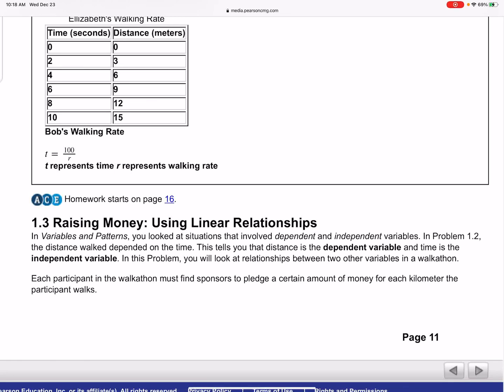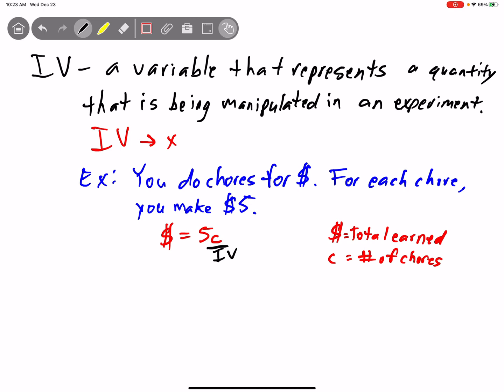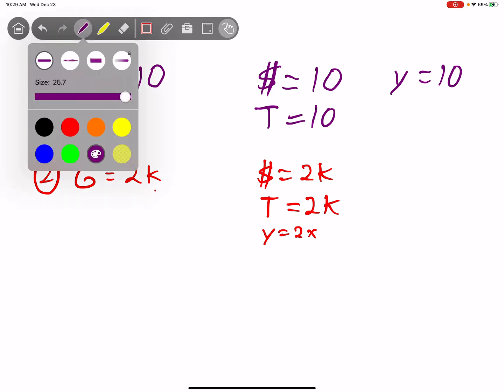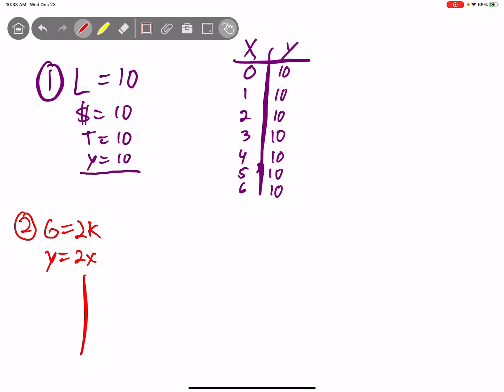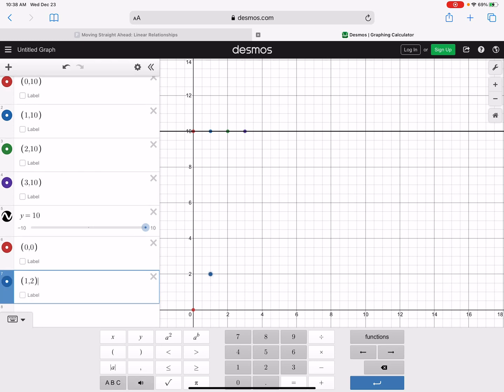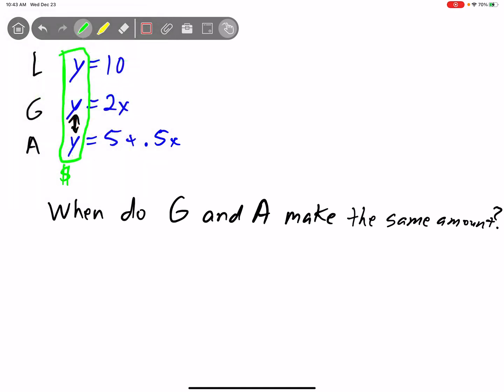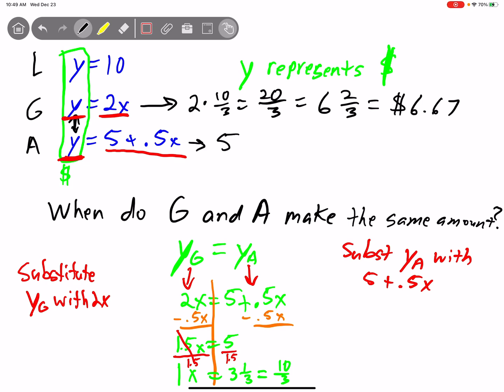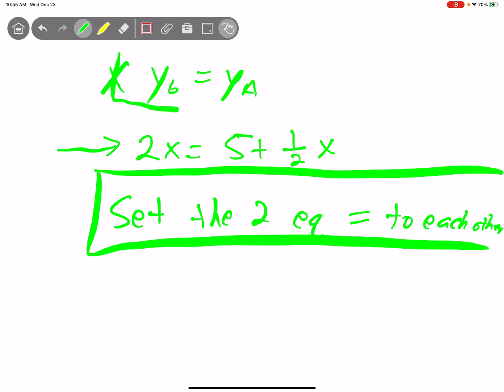Deriving Equations, Tables, and Graphs and Finding Points of Intersection